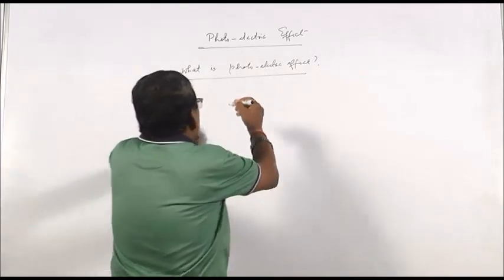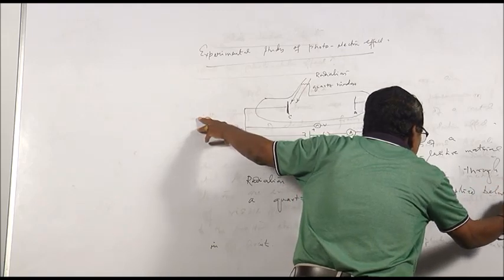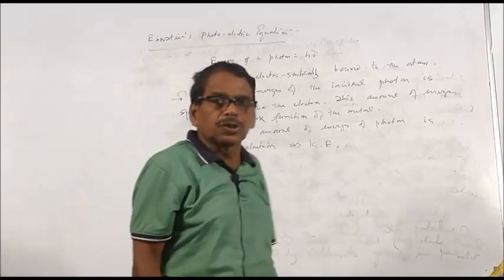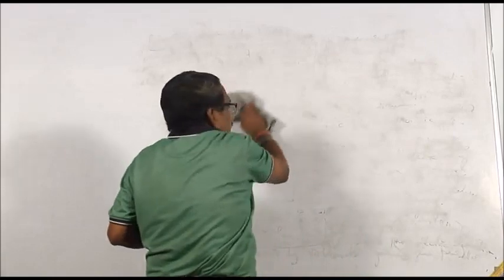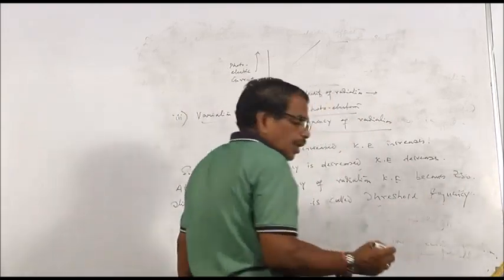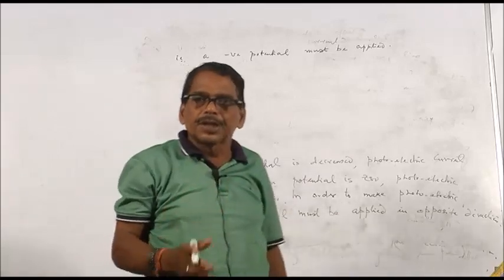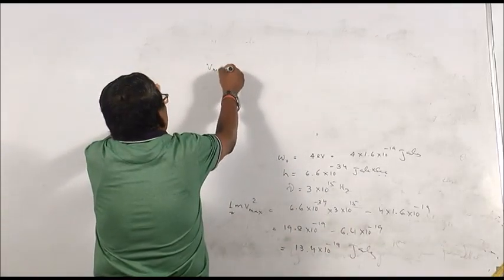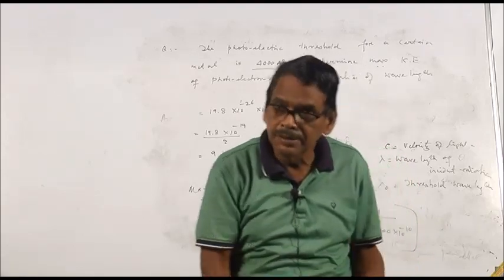Class XII Phy Unit VII 1.2